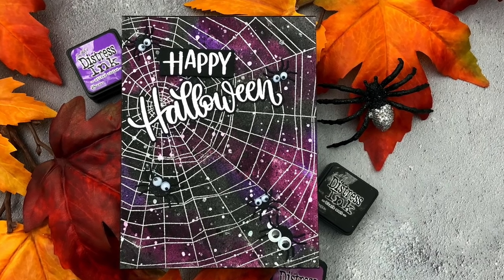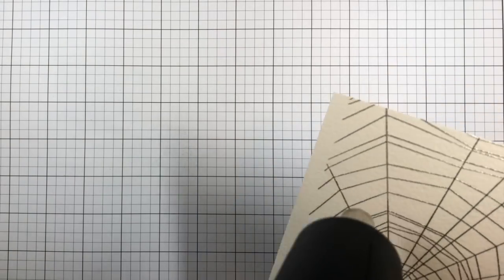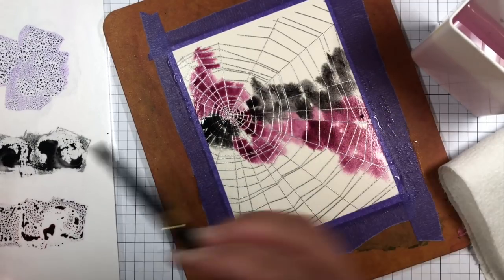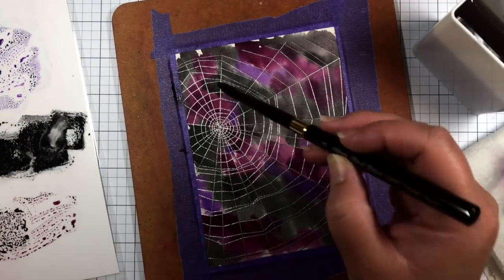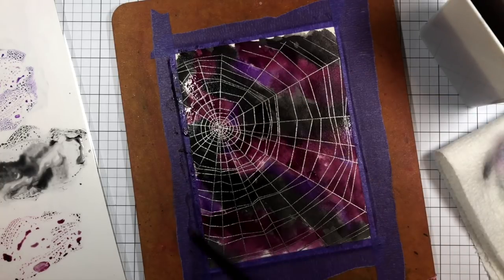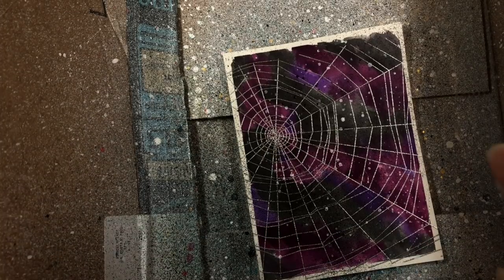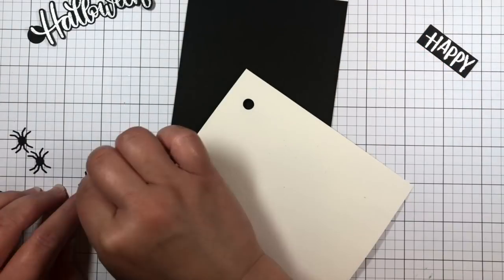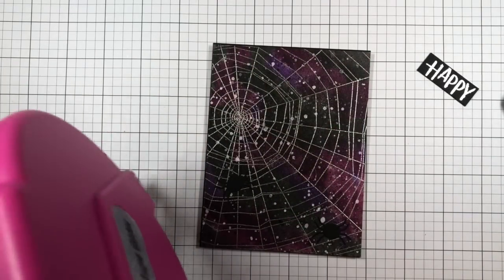Hidden Spinner Card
Creating a spooky, hidden spinner card to scare all of your arachnophobic friends with stamps and dies from the 2018 STAMPtember release from Simon Says Stamp!

• Simon Says Stamp WIGGLY SPIDERS Wafer Dies S502 Spooky *

• Simon Says Cling Rubber Stamp SPIDER WEB sss101869 Stamptember at Simon...

• Simon Says Stamp HANDLETTERED HALLOWEEN Wafer Dies sssd111854 Stamptember...

• Tim Holtz Distress Mini Ink Pad DUSTY CONCORD Ranger TDP39938

• Tim Holtz Distress Mini Ink Pad SEEDLESS PRESERVES Ranger TDP40156

• 3M Scotch PINK ATG ADVANCED TAPE GLIDER .25 Inch Adhesive Glue Gun CAT 085

• Crafter's Companion CLEAR OVERLAY Spectrum Noir Sparkle Pens SPECNSPACLE3

• Dina Wakley Ranger WHITE 1OZ Media Acrylic Paints MDQ54122 at Simon Says...

——— MUSIC ———
Title: Last Train to Mars